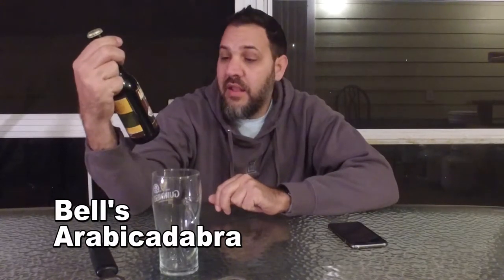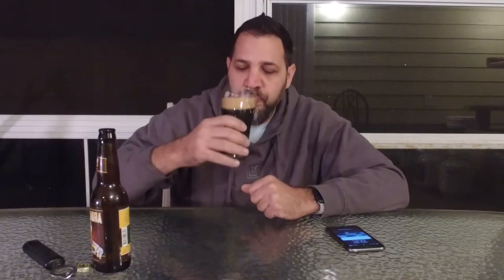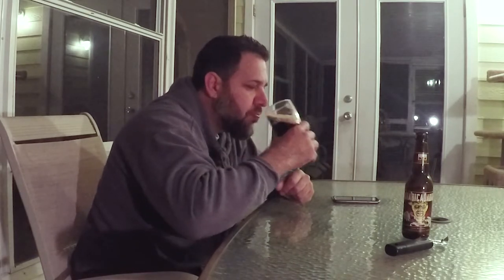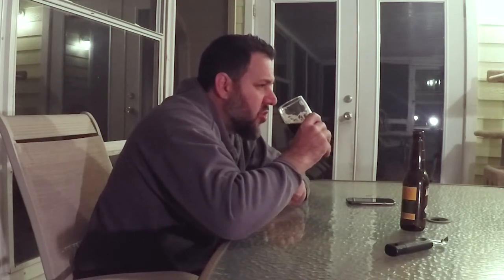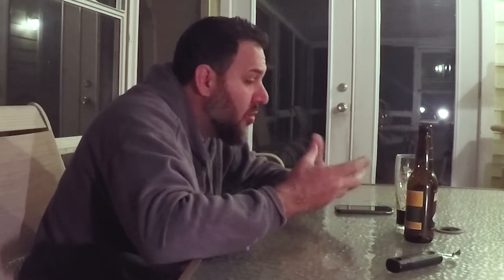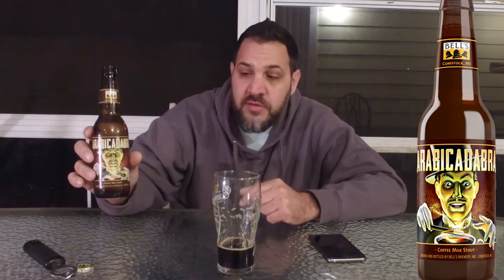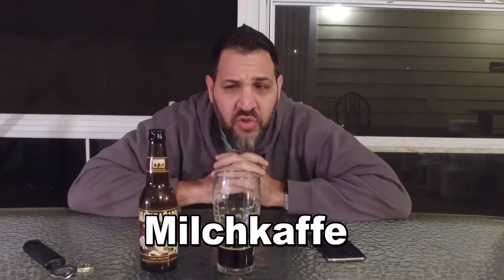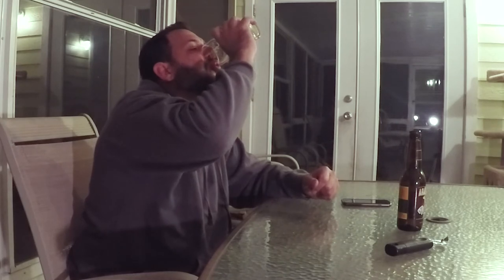Bell's - Arabicadabra Review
This Milk Stout from Bell's is FULL of coffee flavor.